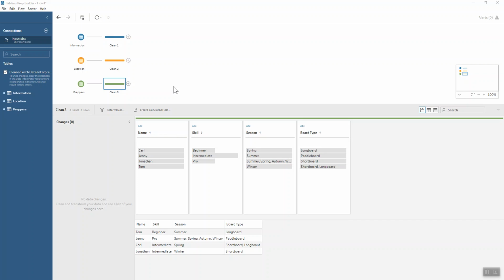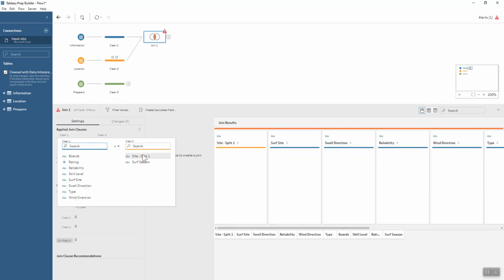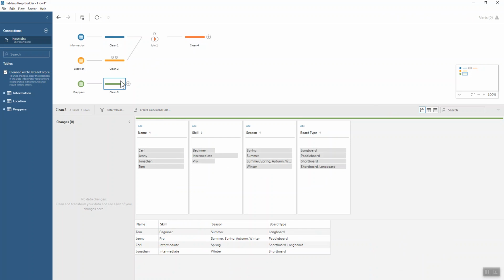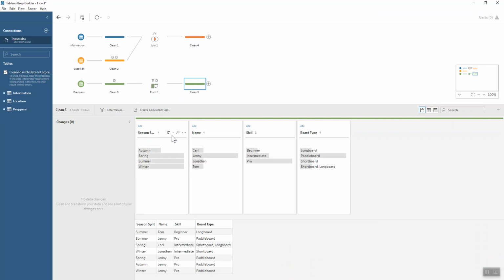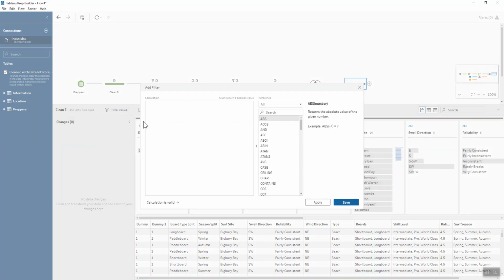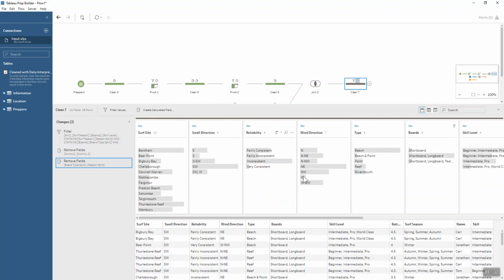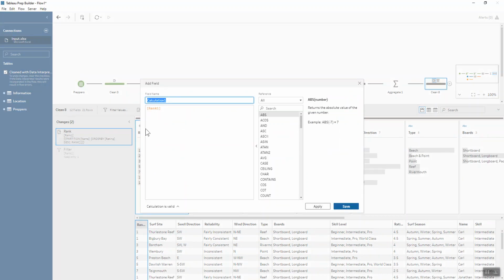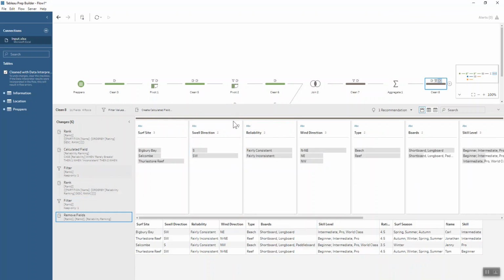Preppin' Data 2020: Week 27 - Surfs Up!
This week we've got to find a clever way to join together all our inputs and find the best location for each of our surfing preppers!